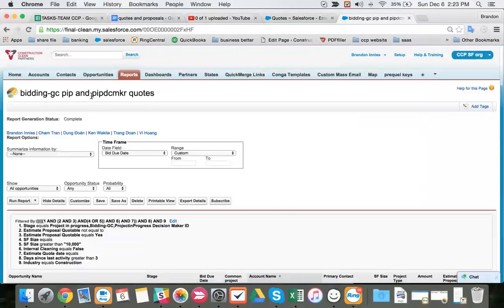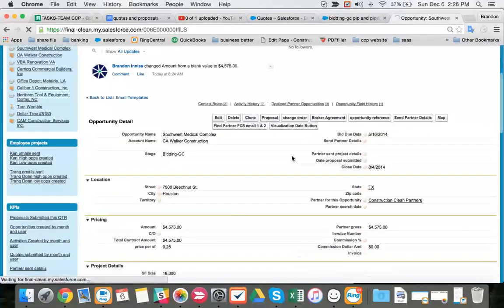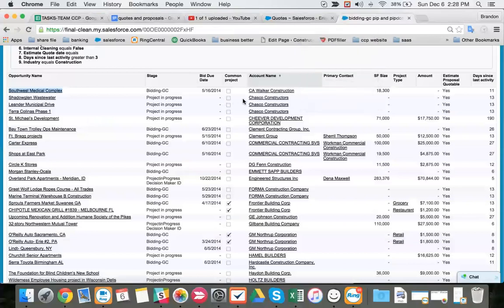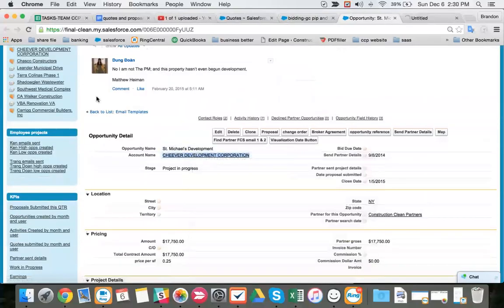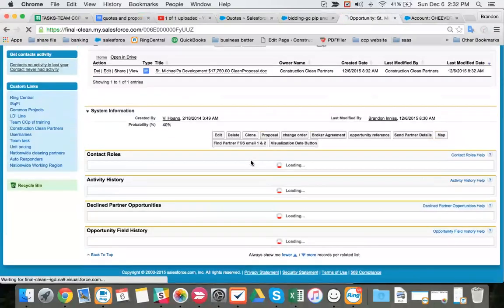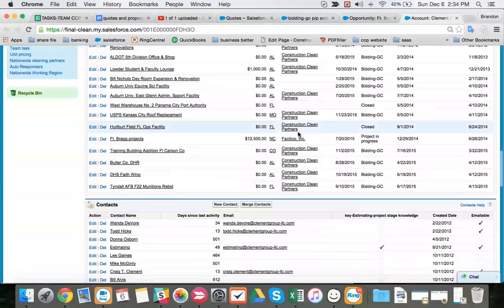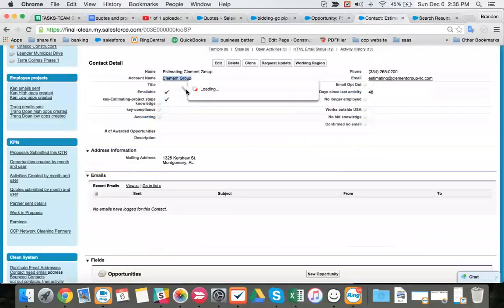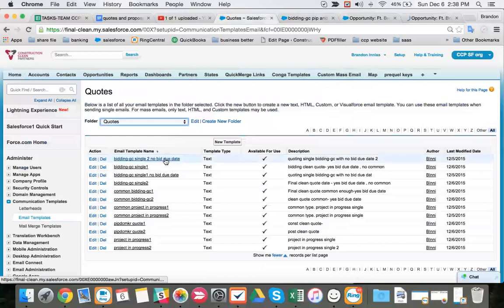bidding-gc pip and pipdcmkr quotes decc 6.4